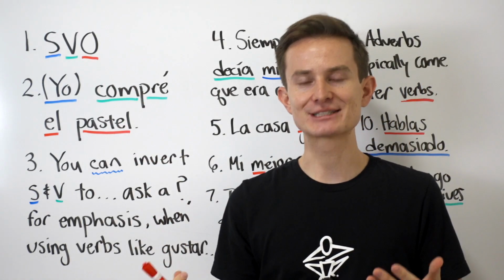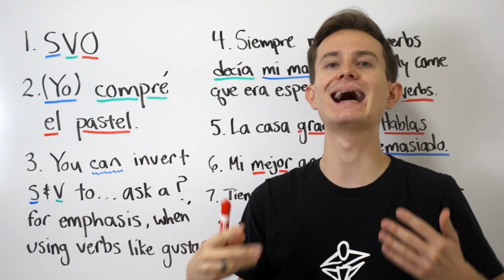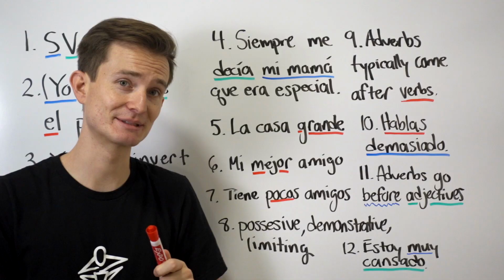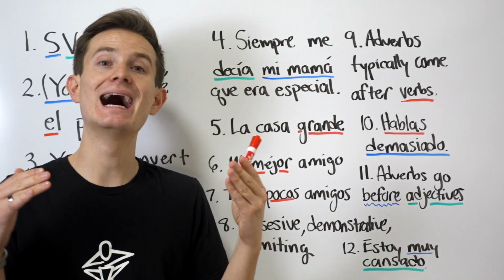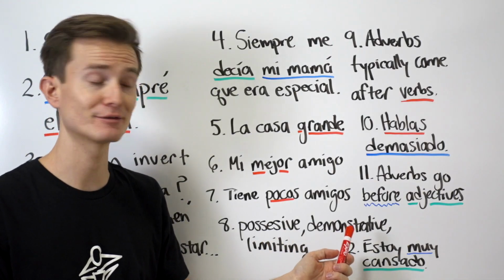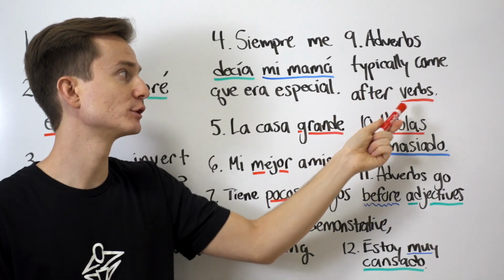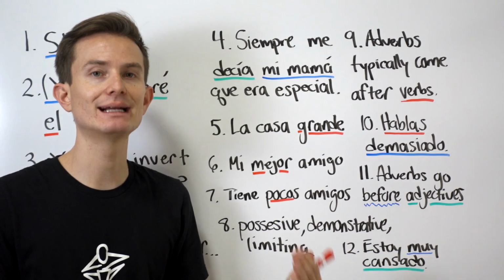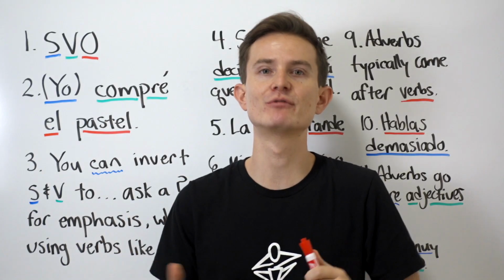How To Make Sentences in Spanish For Beginners